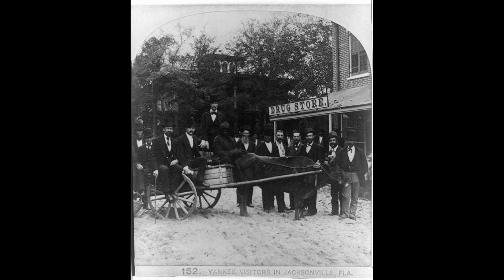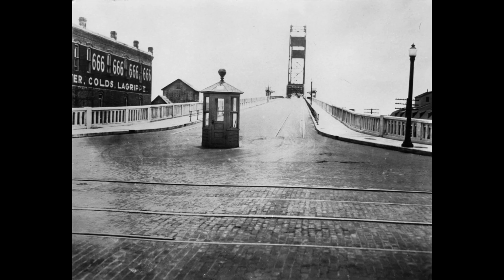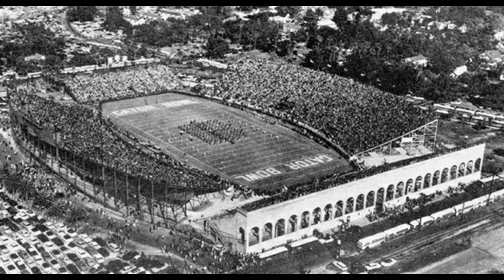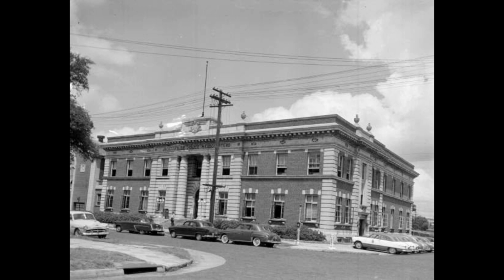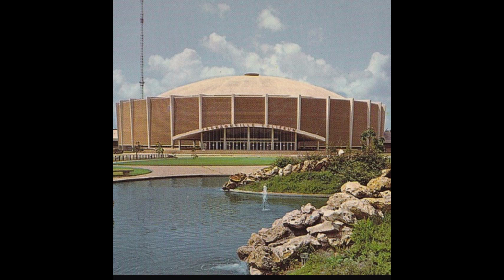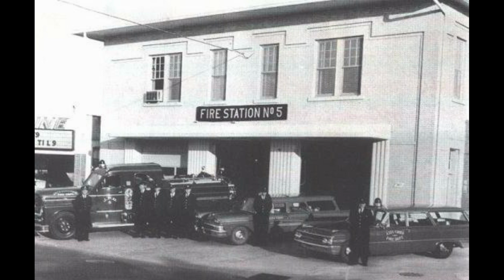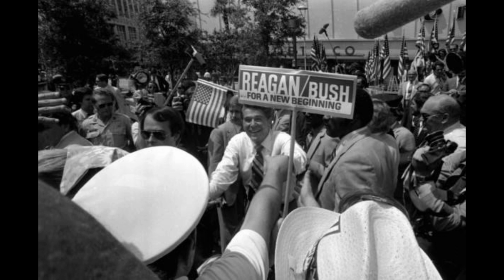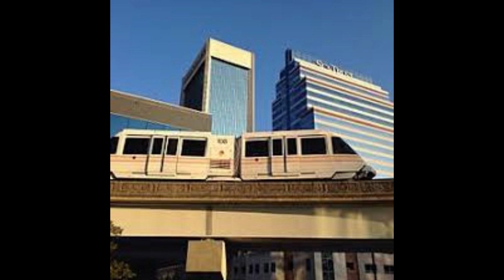The 100 Greatest Pictures & Illustrations of Jacksonville History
Jacksonville History , Greatest Pictures & Illustrations of Jacksonville History
***HJPP-The History Jacksonville Preservation Project***
History Jacksonville!  The 100 Greatest Pictures & Illustrations of Jacksonville History
Show #85  "The Great Finale” of The "History Jacksonville!"series on YouTube
Broadcast Date:  May 25, 2020
Classic History Jacksonville Show # 22 of 22
On May 25, 2020 , after 84 shows profiling Jacksonville’s amazing history, I broadcast the 85th and final History Jacksonville series. It was an over 30 minute photo gallery I entitled “The 100 Greatest Pictures & Illustrations of Jacksonville History” . These were photos and illustrations that I personally reviewed and selected to be in this special gallery of history. It was the longest show in the series and one of the longest in the channel. I enjoyed showing glimpses of life in Jacksonville in the late 19th and early 20th centuries As the show progresses into the mid 20th century you will enjoy seeing more rare photos. You are watching the best of my huge historical collection of Jacksonville photos, illustrations, postcards, etc. During the show, I bring viewers photos of the old (now demolished) Fire Station # 5 that was on Riverside Avenue.
Currently, the show is the 24th most popular of the 178 shows on the channel with over 1,800 views on You Tube.
Towards the end of the show, I present one of my earliest collection photos that I took around August, 2012.
It was of The Grand Banking Room” inside “The Marble Bank” at Laura & Forsyth Streets. I happened to see an opportunity to snap a picture. Back in 2012, I started a 6 month series on my legacy YouTube channel. By April of 2013, the “History Jacksonville!” series was moved on to a dedicated channel that I had for Jacksonville History, Government, Politics and Cultural shows I would create.
The streets of downtown Jacksonville with historical urban architecture beckoned me to film and to tell the stories of the past to the people and to perhaps inspire preservation and accomplishment. Interestingly, the picture shows my reflection. So if you ever passed by a man wearing glasses , a clipboard, and a small handheld or later a Canon camera moving quietly, quickly, and stealthily one day on a street or at a park, you may have seen me. LOL . I moved to the San Diego area in 2019, but I resolved to finish the series and my other shows.  I created more shows and History Jacksonville branded specials until our final sign off broadcast from TheJaxLife channel on YouTube on June 25, 2022. I continue to post and share photos, illustrations, maps, videos, etc here on our Facebook Group page which will remain open and active for the foreseeable future. I encourage you to enjoy this show- It is a window into the dynamics of the American Century and a Growing City and a panorama of “The Bold New City of The South”.
George Farrar

Original Description Text (Revised)
In this, the 85th and final episode of the History Jacksonville series, George Farrar presents "The Grand Finale" which focuses on The 100 Greatest Pictures & Illustrations of Jacksonville History from his collection. Join him as he discusses the emergence of the city as it rises from the ashes after The Great Fire of 1901 thru major changes, growth, and development during the 20th Century, to the win of an NFL team in the 1990's.